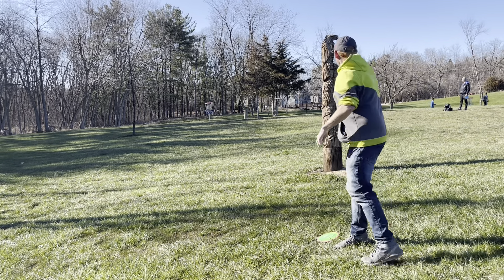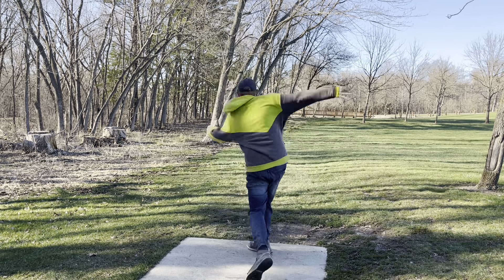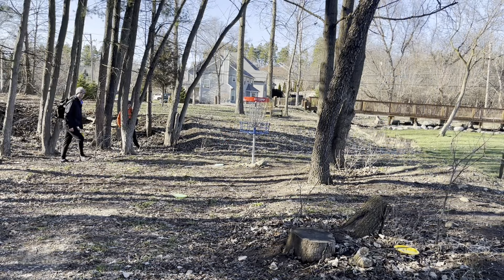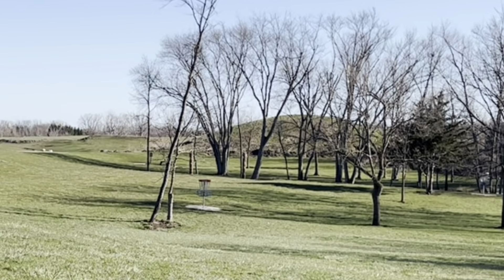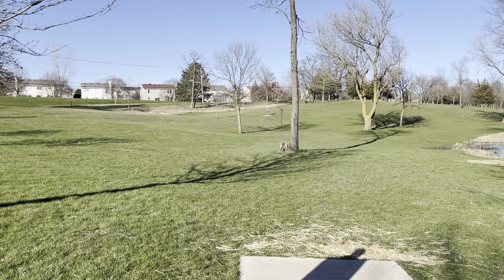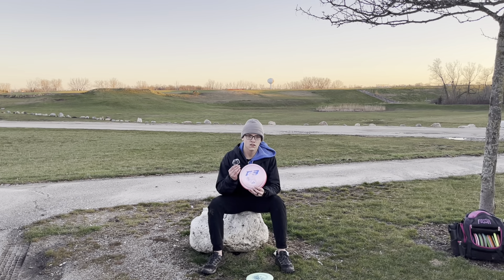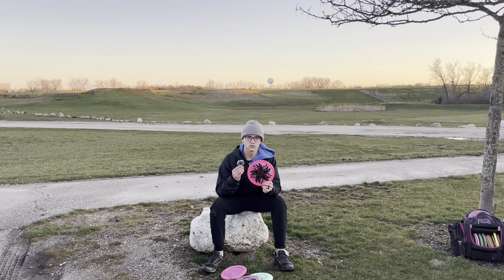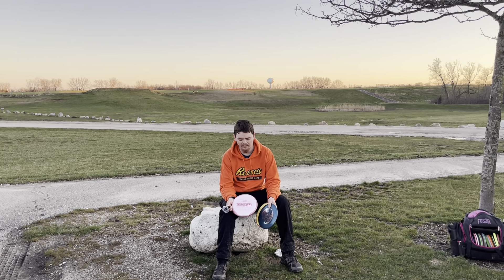Part 4 The Manufacturer Challenge Final!!!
Here is the manufacturer challenge part four the final round for the manufacture challenge overall it was a really good challenge too manufactures tie and two players tie find out which ones.